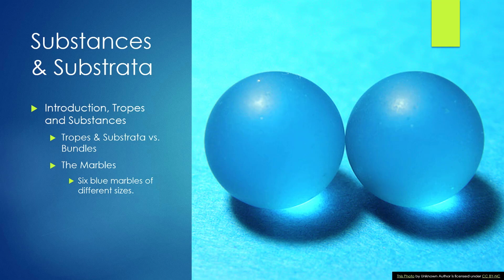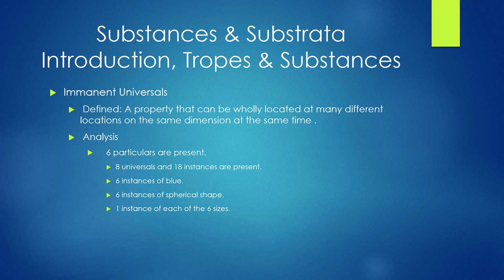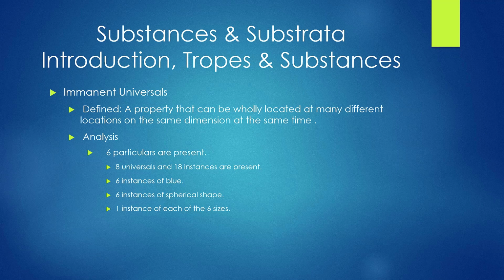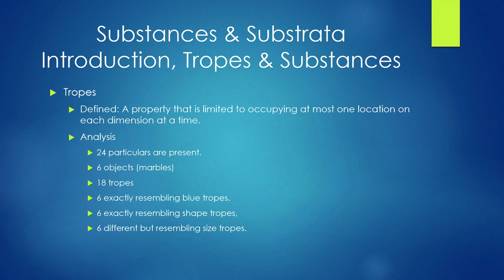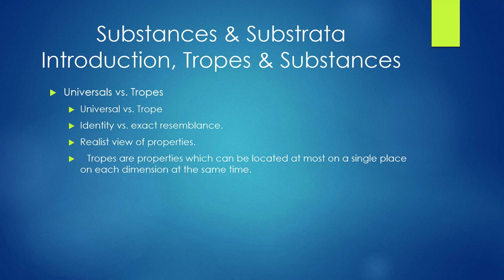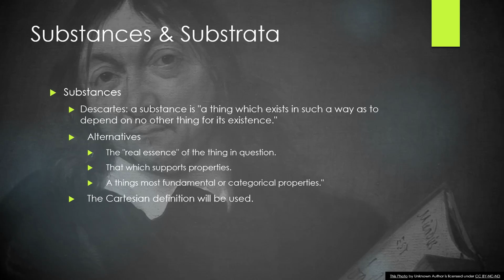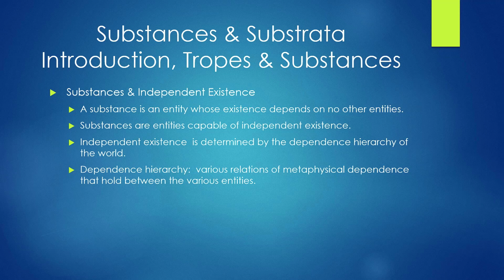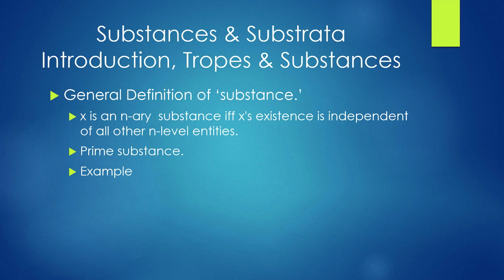Metaphysics F 2020 Substances and Substrata Part 1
Part one of my "Substances & Substrata."